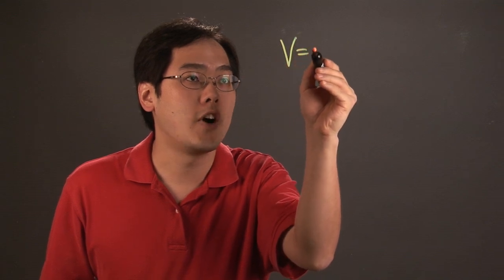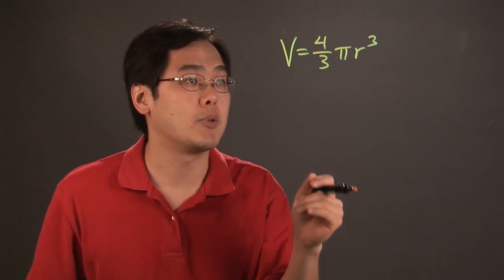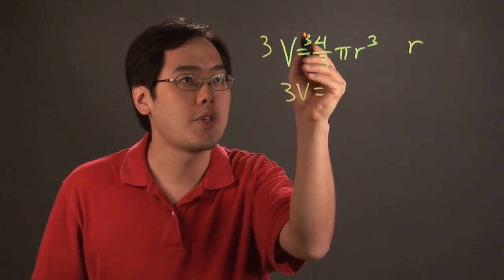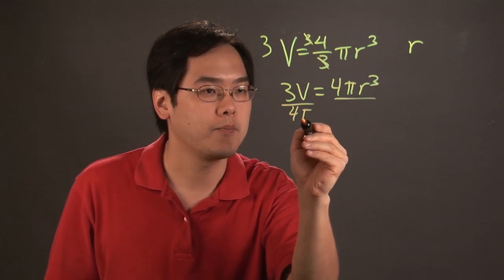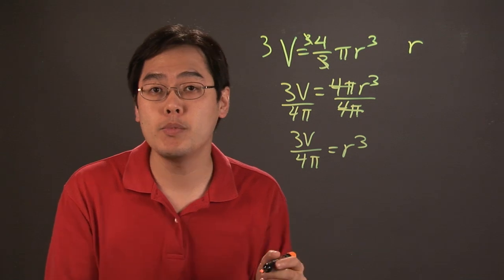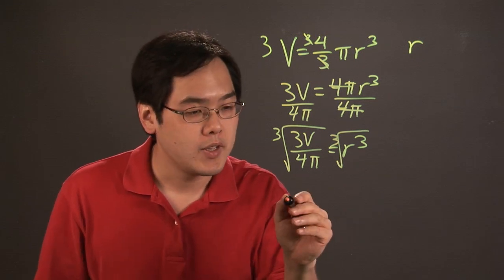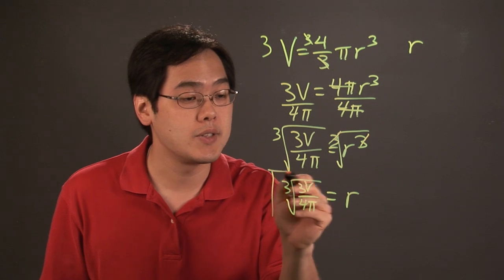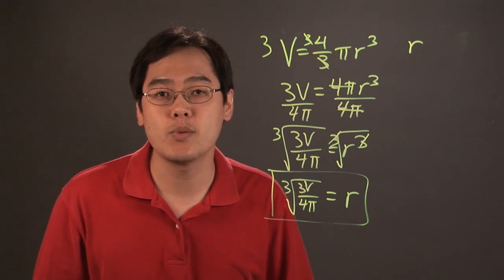How to Solve Complex Literal Equations & Fractions : Mathematics Education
Solving complex literal equations and fractions is something that you have to do in a very specific way. Learn how to solve complex literal equations and fractions with help from a mathematics educator in this free video clip.

Series Description: Mathematics isn't something that you just stop using the minute you leave the classroom. Learn a few tips and tricks that will help you further your mathematics education with help from a mathematics educator in this free video series.